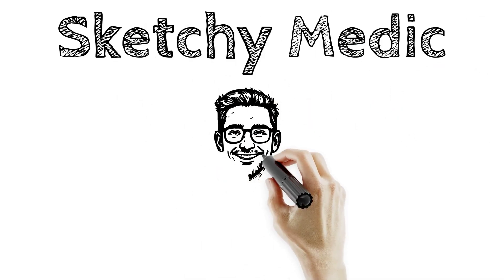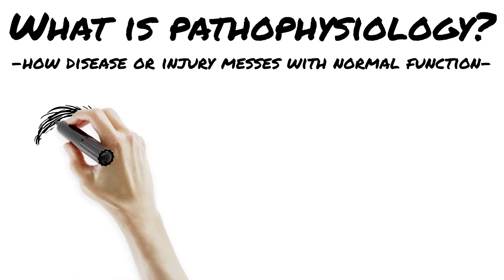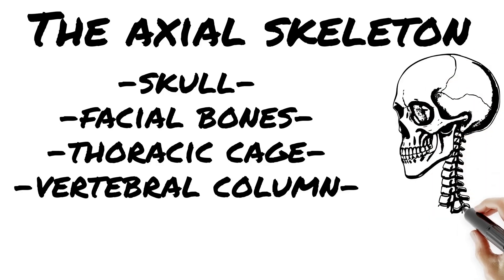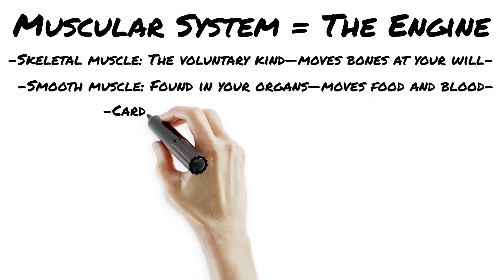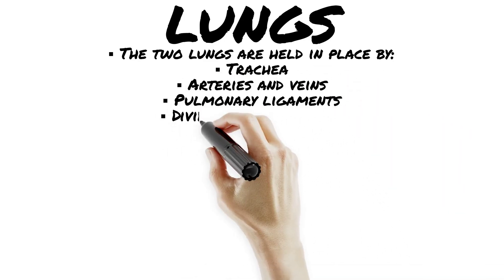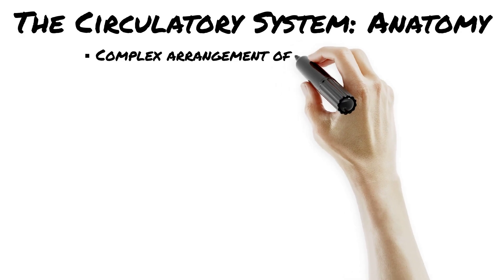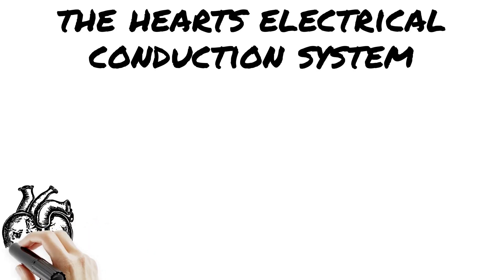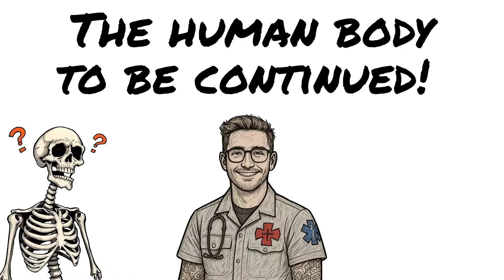EMT Anatomy Explained FAST! | Chapter 6: The Human Body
Master EMT Anatomy in Minutes!
In this Sketchy Medic breakdown of Chapter 6: The Human Body from Nancy Caroline’s Emergency Care in the Streets, we make EMS anatomy fun, visual, and unforgettable — perfect for EMT students, NREMT prep, and paramedic review.

✅ Learn the planes of the body
✅ Muscles, bones, organs & systems
✅ Simple anatomy & physiology for EMS
✅ Taught by a firefighter/paramedic instructor
✅ Made to STICK — fast, funny, and field-focused

📚 Whether you're cramming for class, prepping for the NREMT, or just trying to survive anatomy... this is for YOU.

References: Nancy Caroline's Emergency Care in the Streets Jones & Bartlett Learning; 9th edition (August 12, 2022)